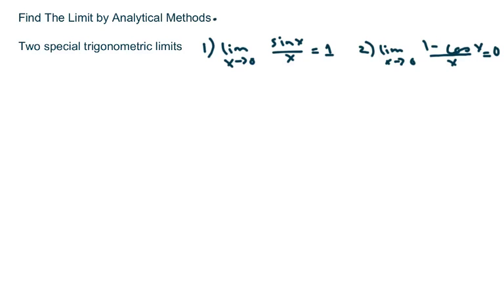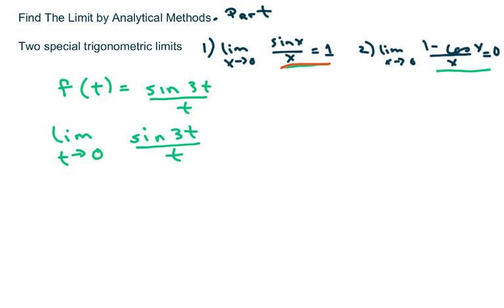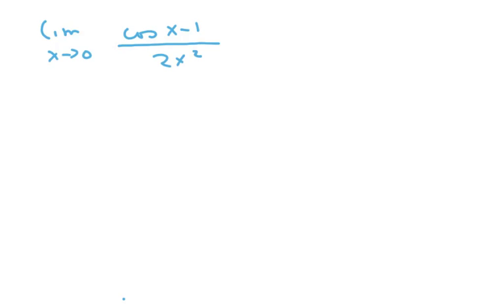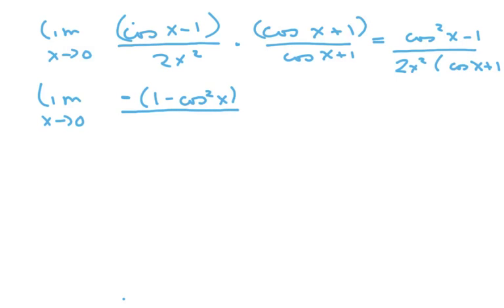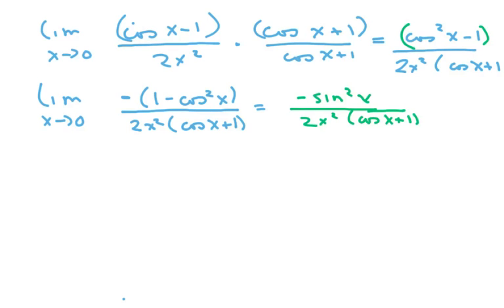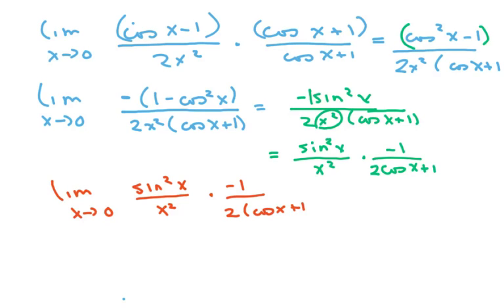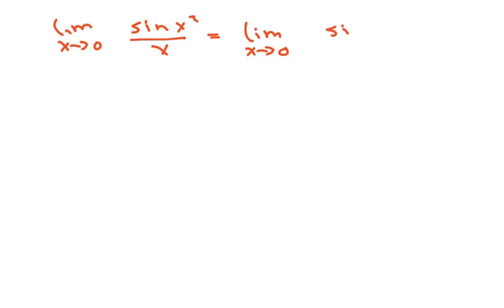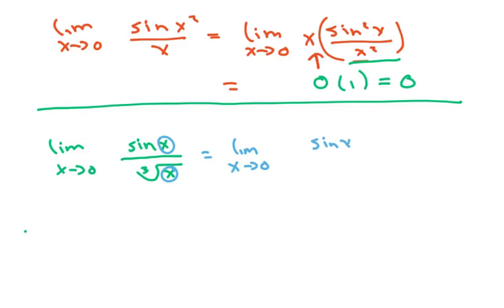How to find a limit analytically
Two special Trig limits